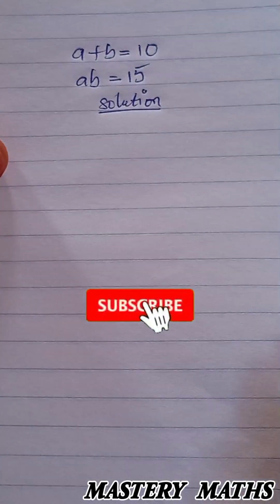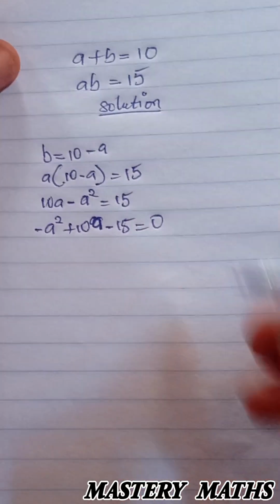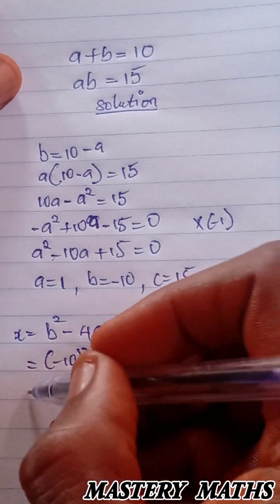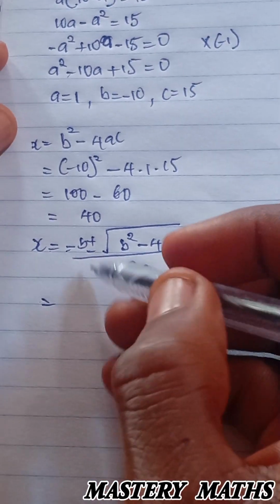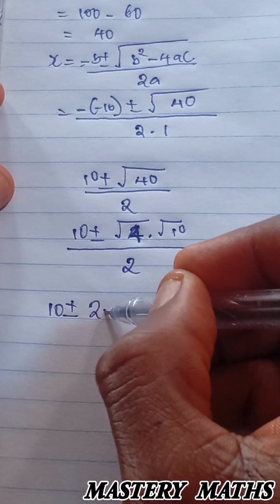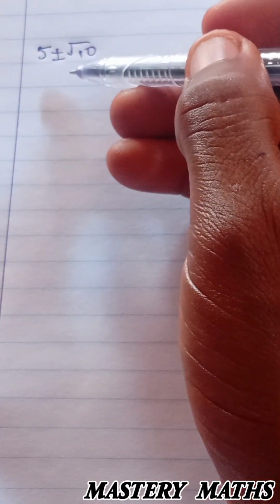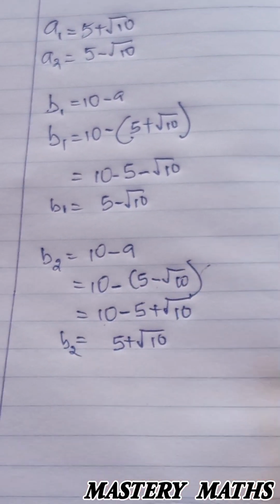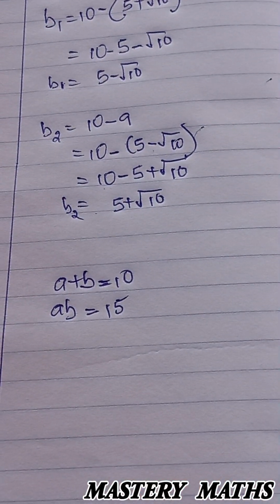99% Fail This Algebra Challenge! | Can You Find a and b ?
99% Fail This Algebra Challenge! | Can You Find a and b?

Can you solve this algebra puzzle before the timer runs out?

Given: a + b = 10

ab = 15

Find the values of a and b without skipping ahead!

This short math challenge tests your algebra skills, logical thinking, and problem-solving

speed. Perfect for students preparing for competitive exams or anyone who enjoys brain

teasers.

Perfect for:

✅ SAT Math

✅ GCSE Maths

✅ IGCSE Maths

✅ Algebra Practice

✅ Olympiad Math

✅ Mental Math

💬 Pause the video, solve it yourself, and comment your answer before watching the

solution!

fractions, BODMAS, mental math, and Olympiad-style questions that sharpen your math

skills.